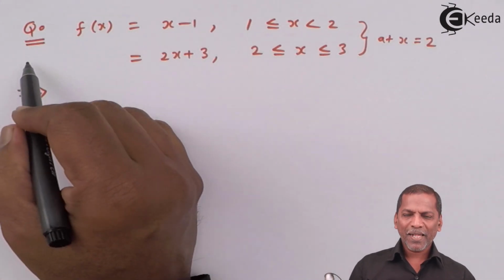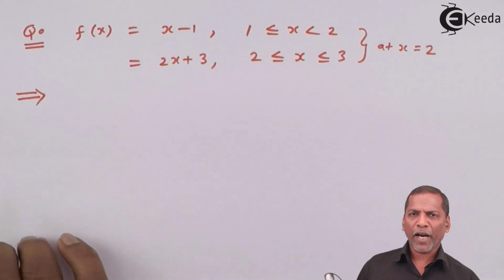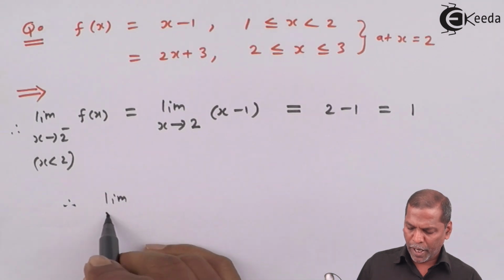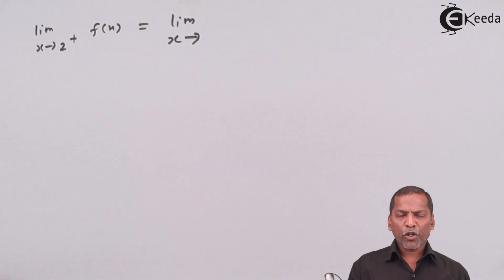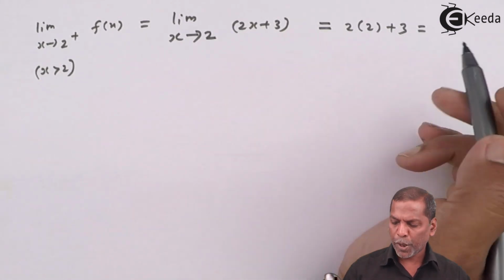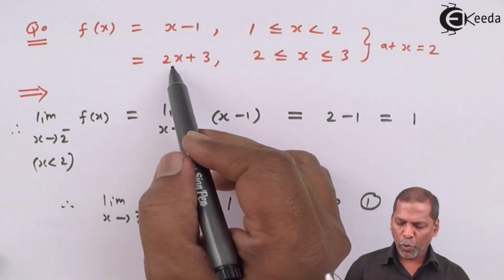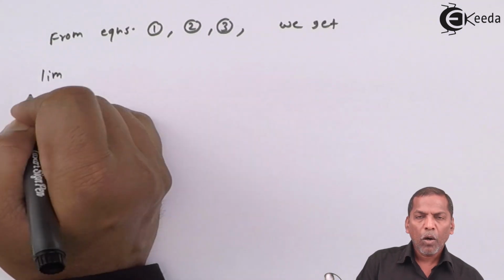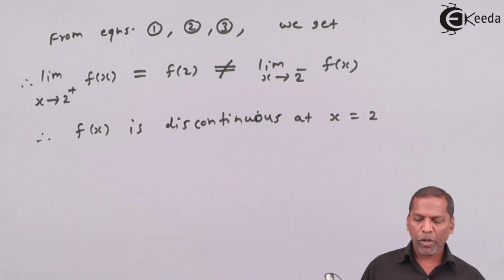Removable Discontinuity - Problem 6 - Continuity - Mathematics Class 12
Problem 6 on Removable Discontinuity Video Lecture from Chapter Continuity in Mathematics Class 12 for HSC, IIT JEE, CBSE & NEET.

Happy Learning : )